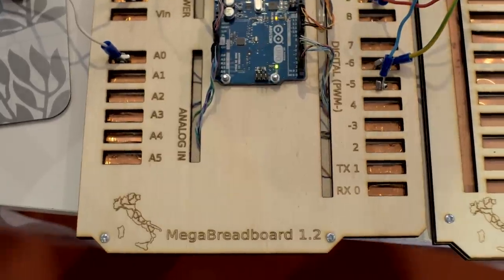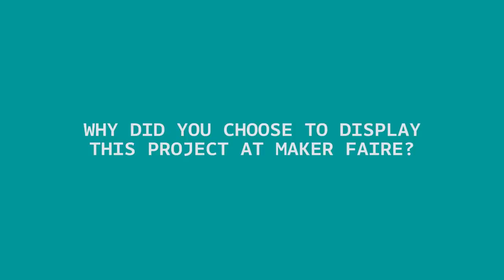Maker Faire Rome 2014 - Interview 2 - MegaBreadboard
MegaBreadboard - Educational tools for easy Arduino learning

From the 3rd to the 5th of October 2014 all the Arduino crew was in Rome for the European Maker Faire hosting more than 500 makers from all over the world!
In those days we created a series of short videos showcasing the use of Arduino in projects hosted during the Faire.